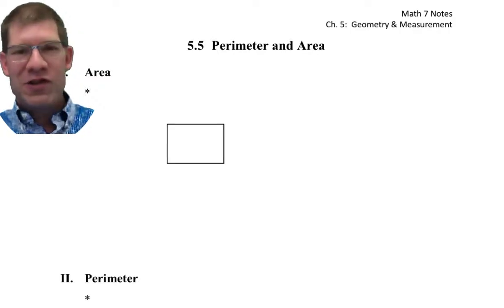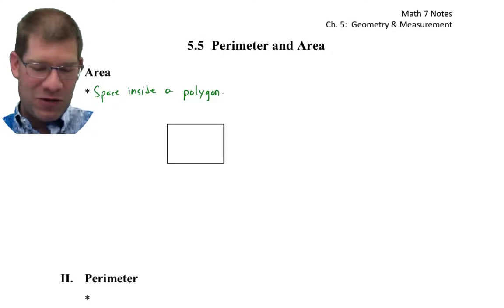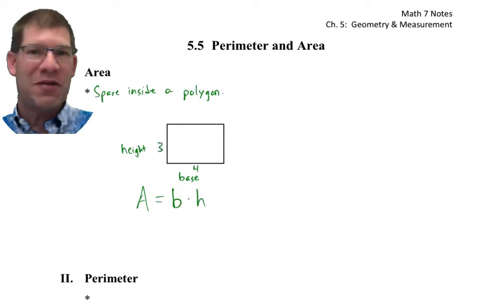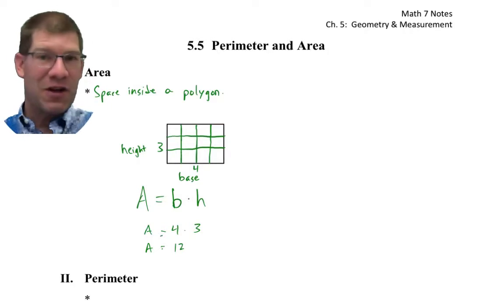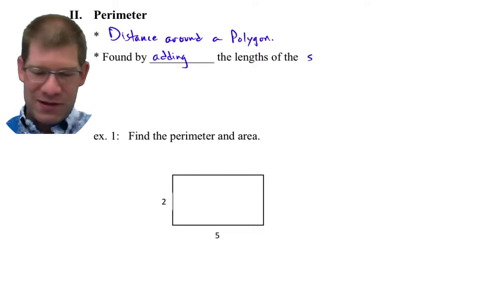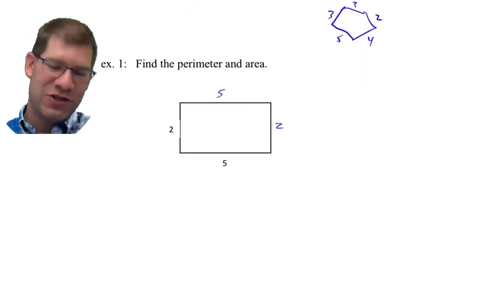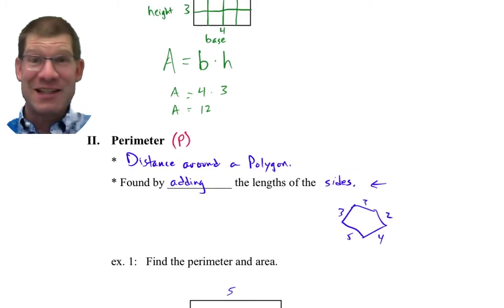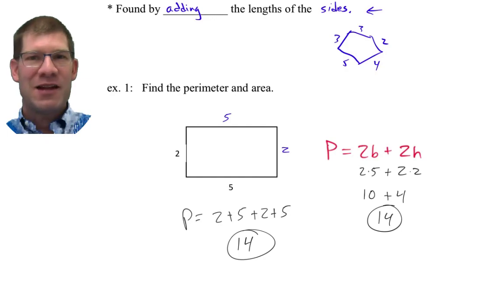Math 7: 5.5 Perimeter & Area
The video shows how to find the perimeter and area of objects.